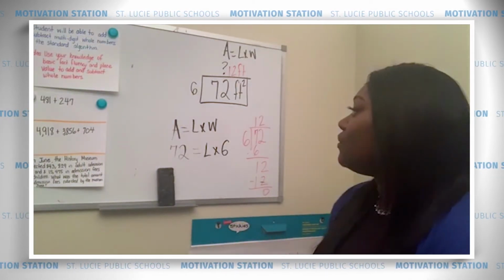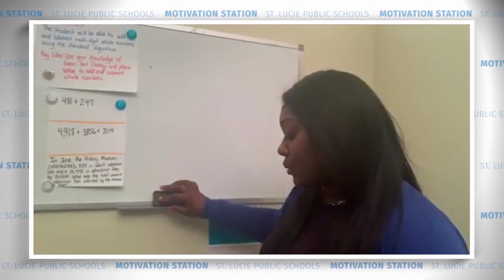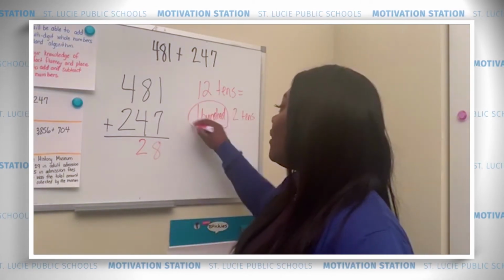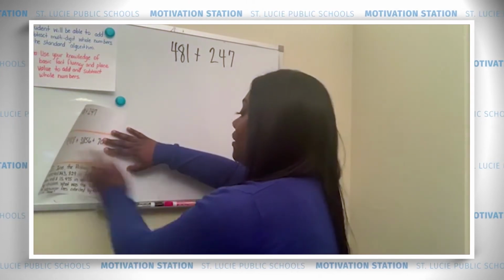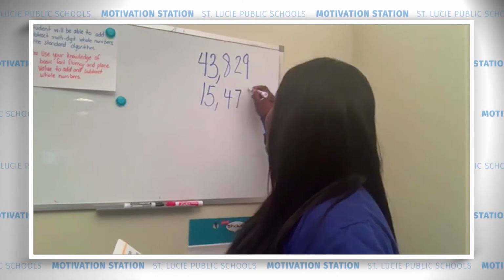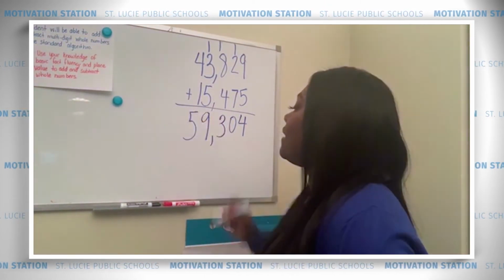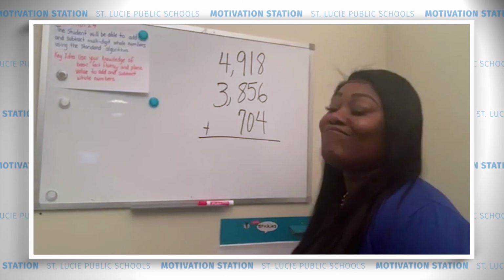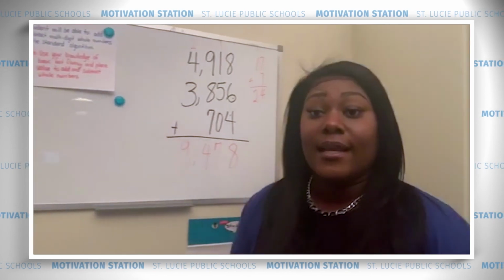Motivation Station, Math, 4th Grade, Lesson 11